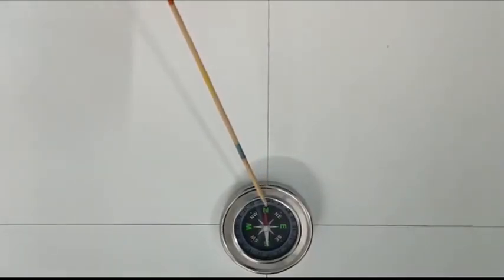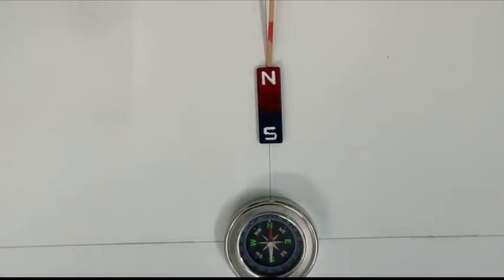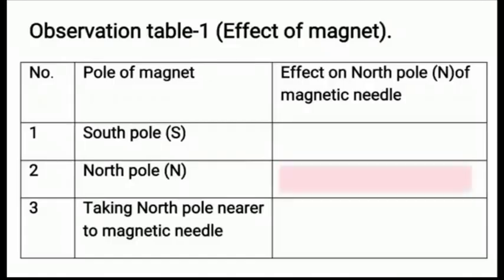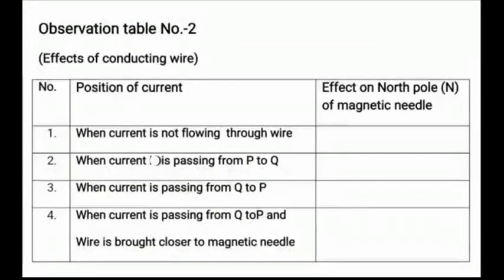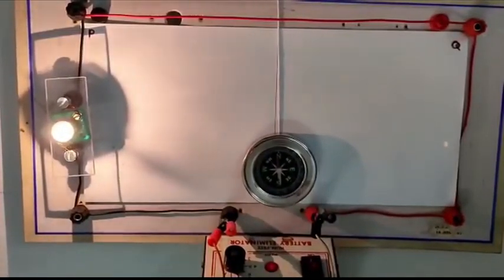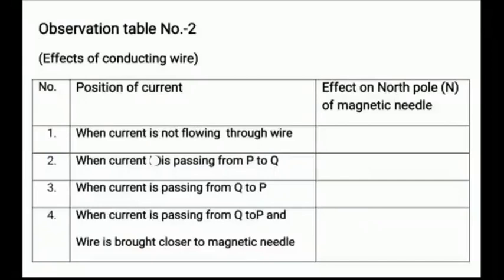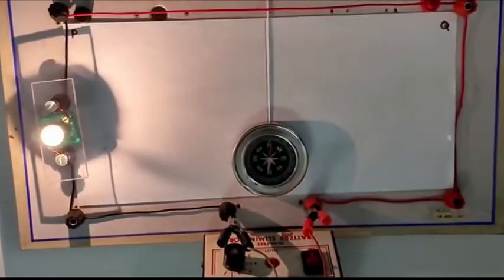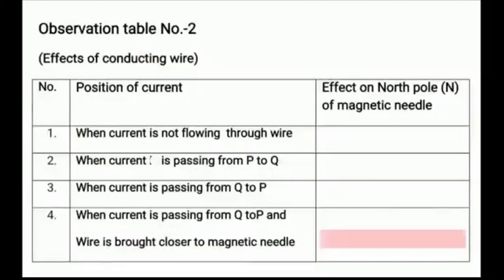Dr. Homi Bhaba Balvaidnyanic Competition Online Practical Examination-2021, Std-6th ,Experiment No.4